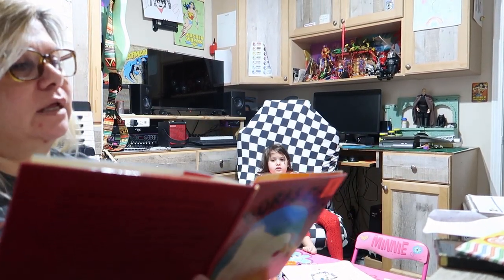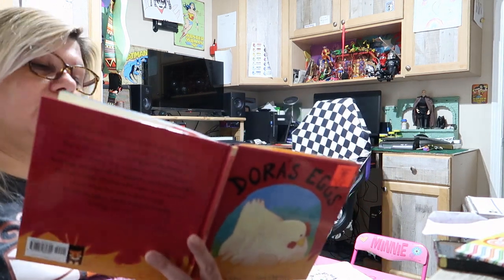Working on Ribbon trim tutu samples - Etsy Embroidery business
Working on ribbon trim tutu samples and orders

Amazon links-
commission earned
Wooden beads watermelon and lemon
GOLD glitter ribbon 25 yds
Photo/resin storage box
MY embroidery machine
oiler pen
Brother pe-800
Bobbins for the brother
Wooden Thread Rack
Heat press
Teflon sheets
Fiskars curved scissors
Medium cut away stabilizer
Tender touch
Heat n' bond bolts
Sewing machine
Magna glide bobbins
Organ needles
tulle bolts
Tulle spools
Stiffen quick
Gold ribbon
red white striped ribbon
Shipping labels
Shipping bags
Ribbon trim tutu bags
Camera I use to vlog

FAQ-
My heat press
Where do I buy tulle and ribbon? BBcraft.com, papercraft.com or hobby lobby
What embroidery machine do I have? 2 - Brother PE-770 1 Melco Bravo 16 needle
What sewing machine do I have? Brother SQ-9000 & Singer 4411 heavy duty machine
What needles do I use? Singer 90/14 universal (From Walmart $1.98) & Organ needles purchased off Amazon
What brand of thread do I use? Madeira & thread art thread
What software do I use?